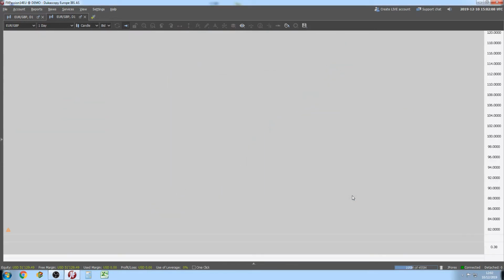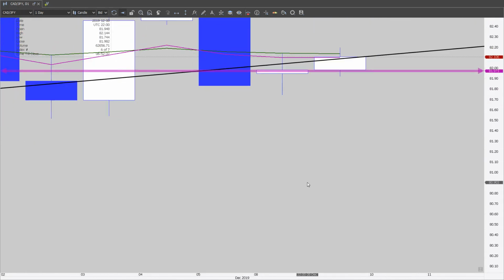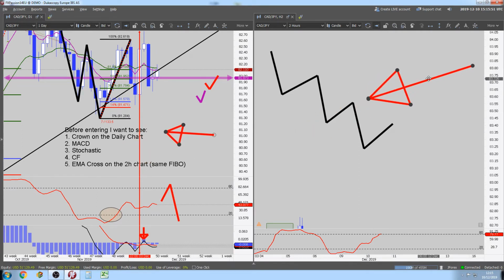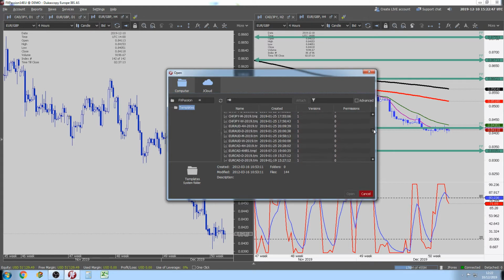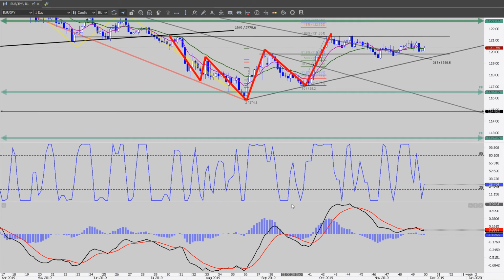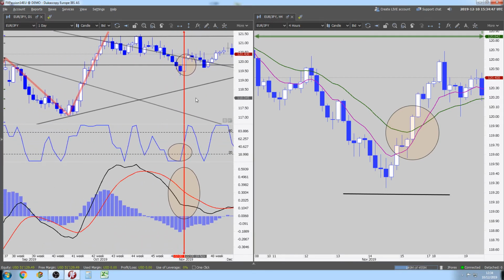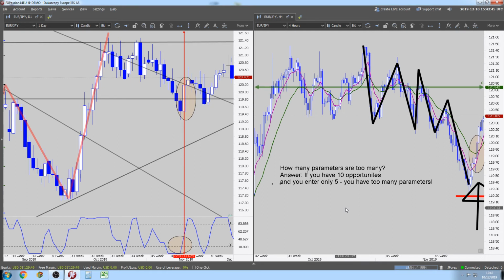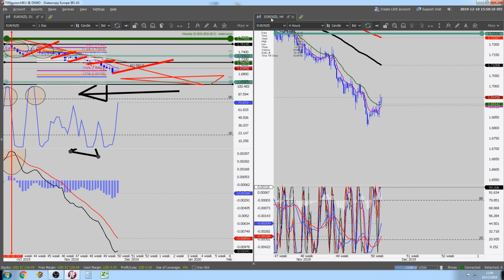Forex Course 101: What is Your Strategy | Part 7